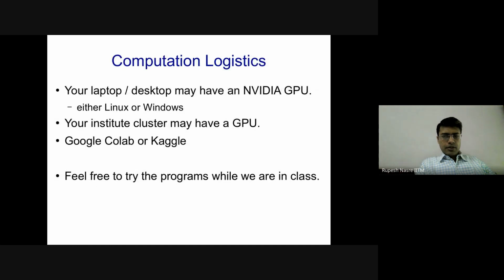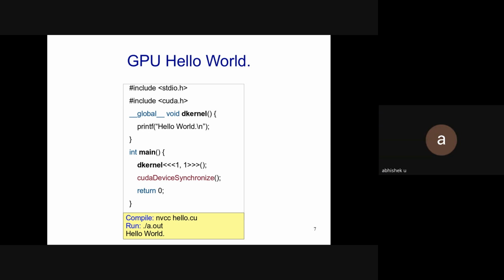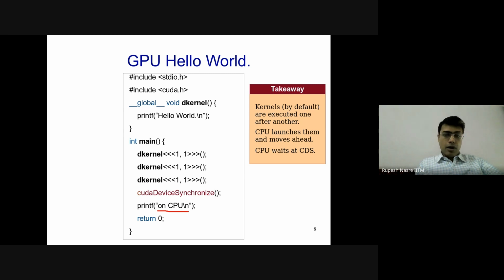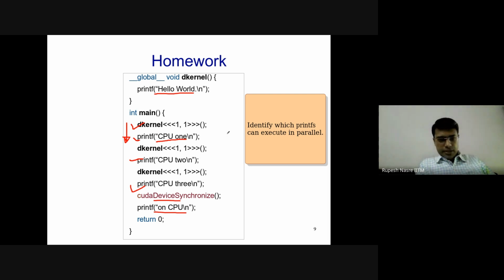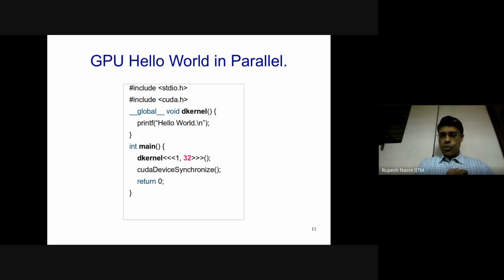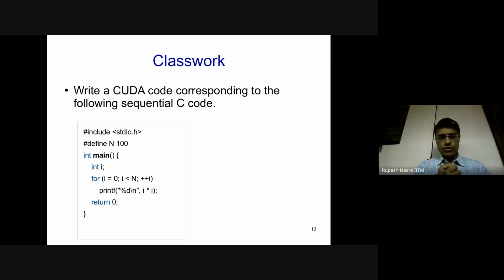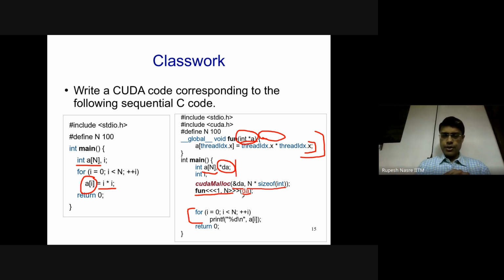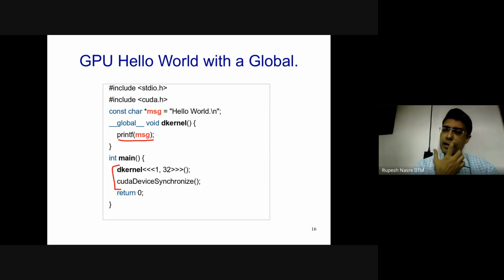GPU: L1 Part 1: CUDA Computation